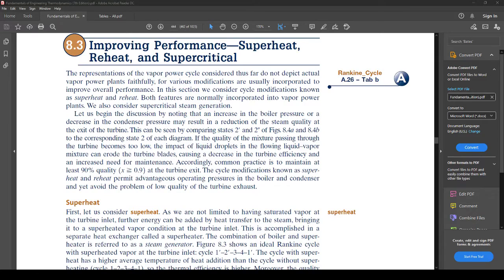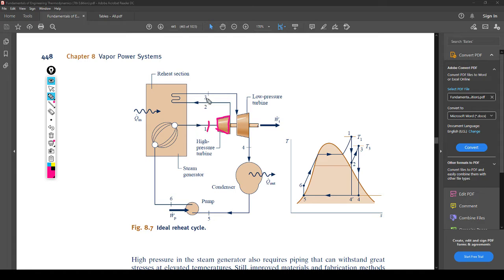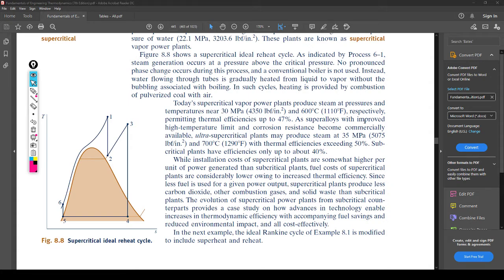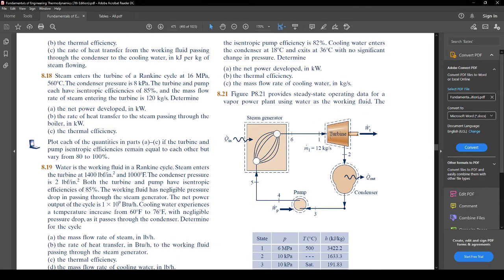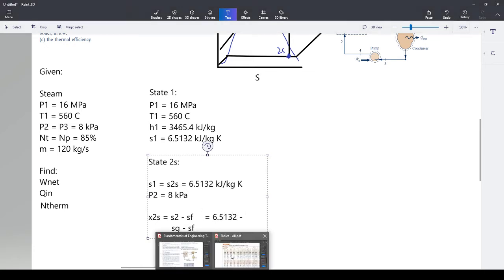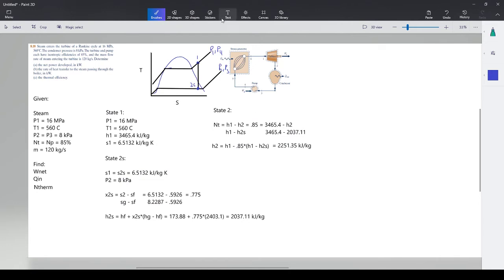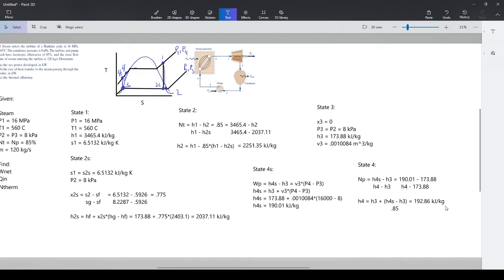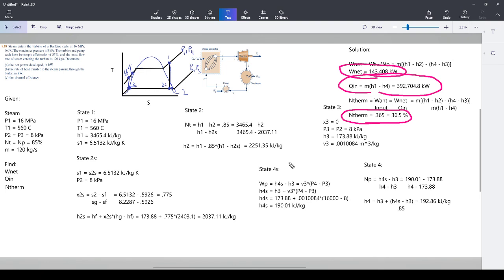ME 300 Lecture 12 02 2020